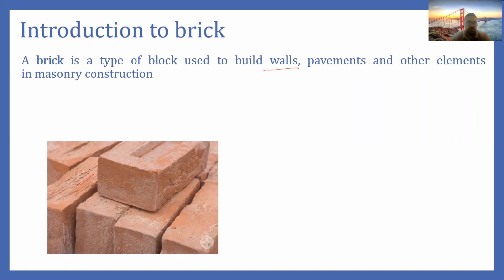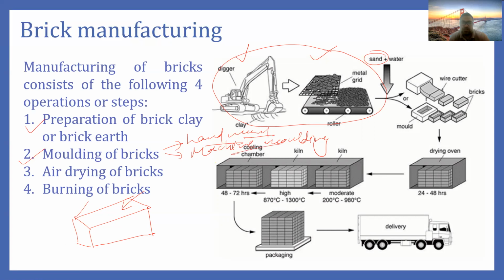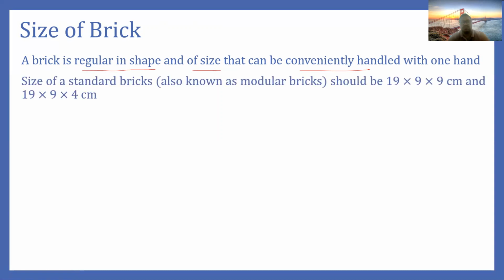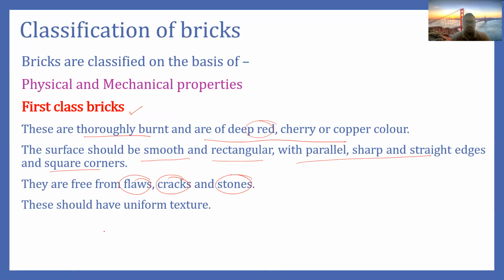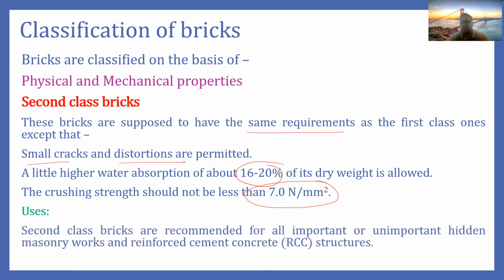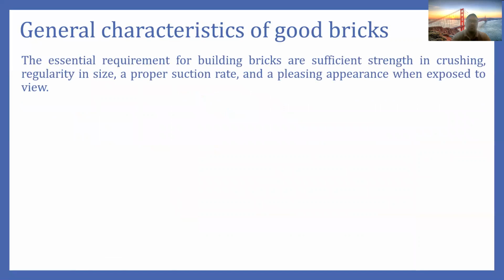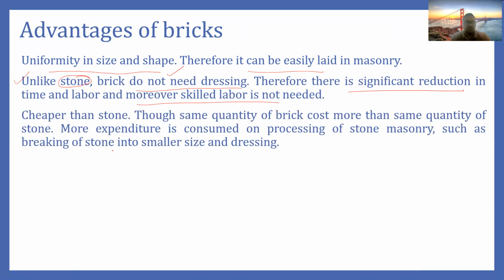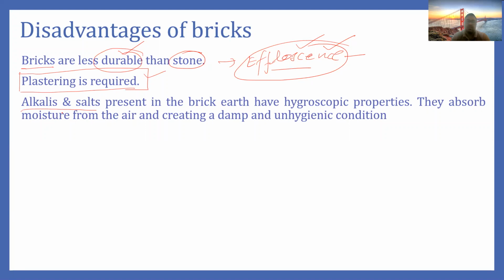Lecture 8 Part 2 Design of Masonry Structures Introduction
In the video, brick as a structural material, its manufacturing, classifications, advantages & disadvantages are discussed.